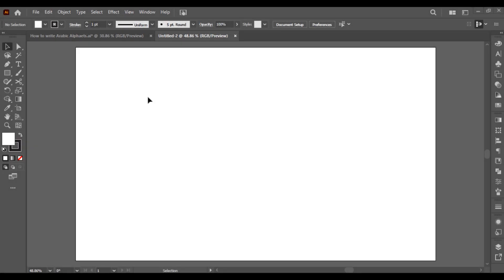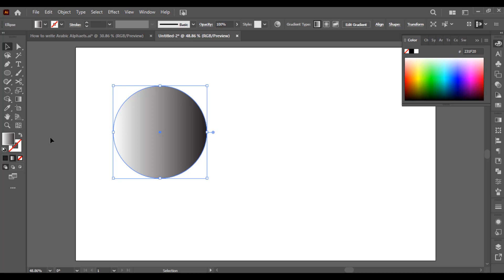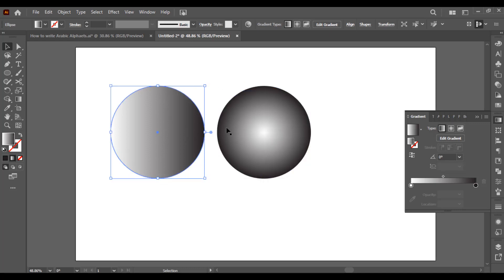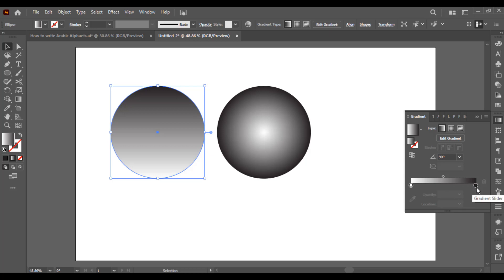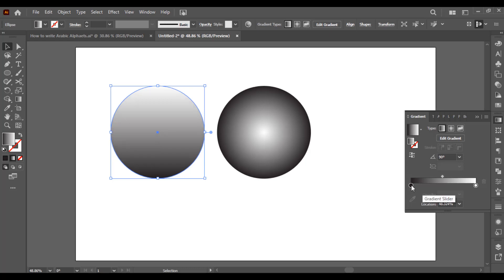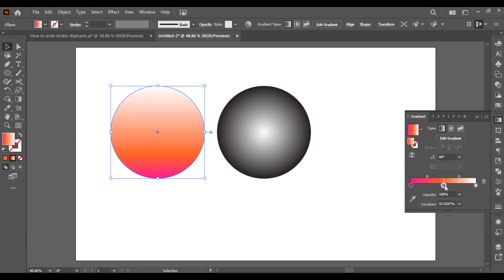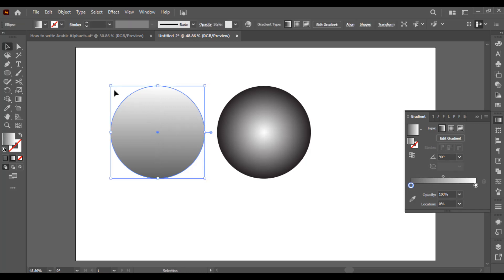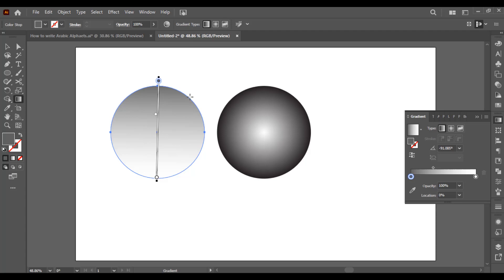Mastering the Gradient Tool in Adobe Illustrator | Step-by-Step Illustrator Tutorial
In this tutorial, you'll learn how to use the Gradient Tool in Illustrator to create beautiful and dynamic color gradients for your designs. Follow along with our step-by-step guide and discover tips and tricks for creating custom gradients, applying gradients to text and shapes, and using the Gradient Tool to achieve stunning visual effects. With this comprehensive tutorial, you'll gain a solid foundation in the basics of using the Gradient Tool in Illustrator and be able to create stunning designs that incorporate these powerful color tools. Whether you're an aspiring designer or a seasoned pro, this tutorial is a must-watch. Watch now to learn how to master the Gradient Tool in Illustrator!

Please drop your Comments and Let me know your feedback and suggestions.